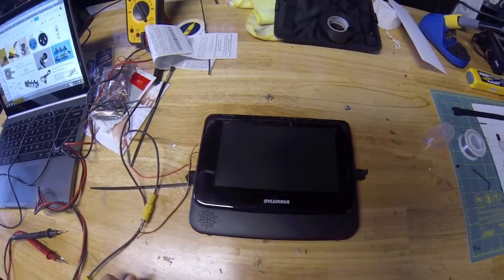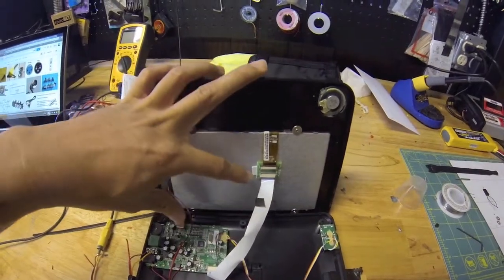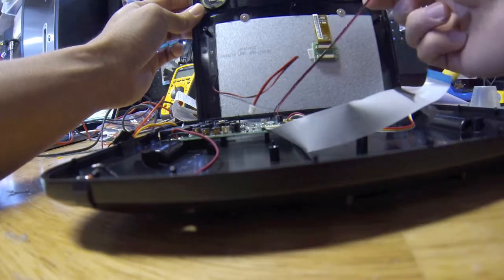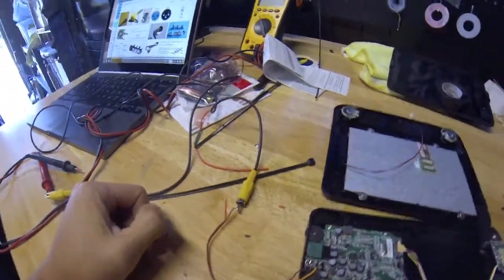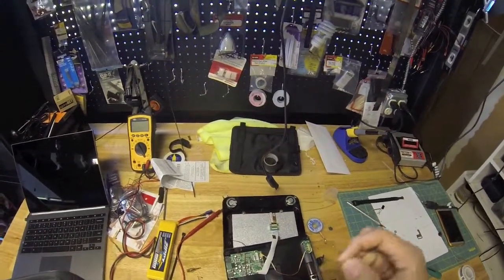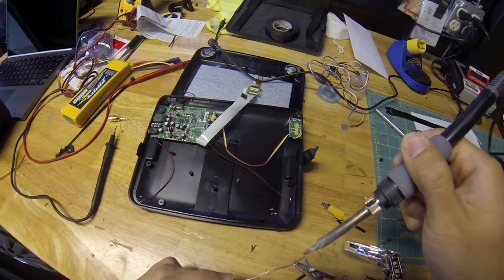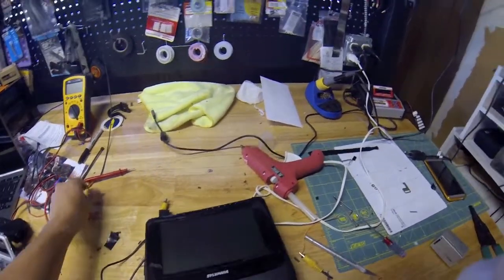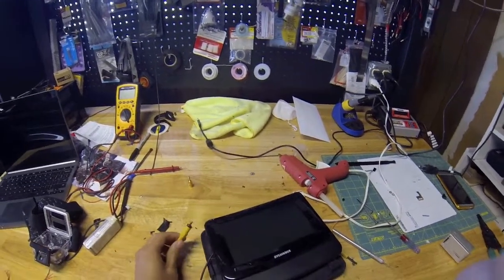How to Modify a Sylvania 7" Slave Monitor for an FPV Base Station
None of the audio jacks I had on hand were long enough to reach the video pin inside the receptacle.  I opened up the monitor and soldered a standard RCA cable to the video and ground pins.  You can use this mod to input any RCA video source to the display.